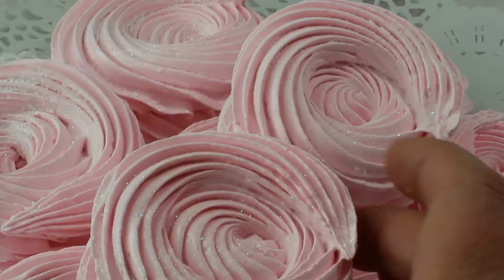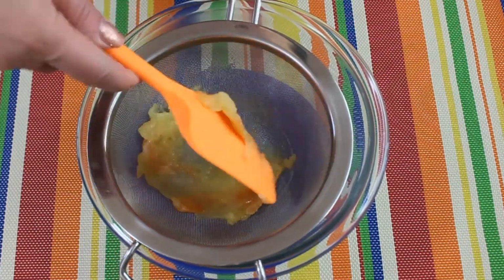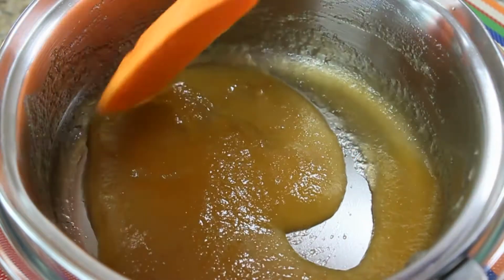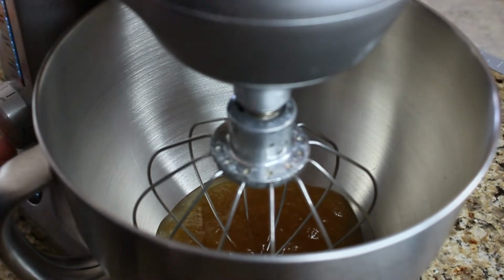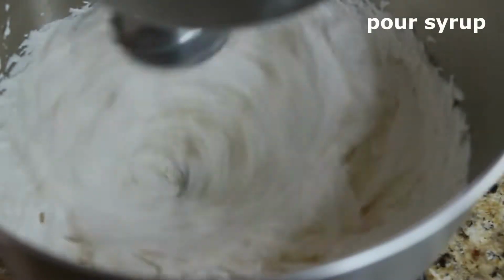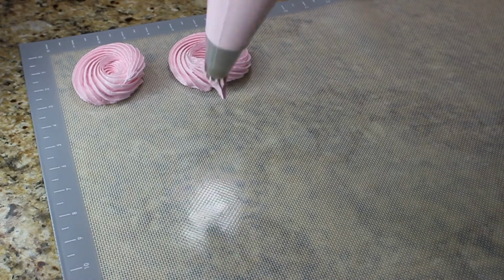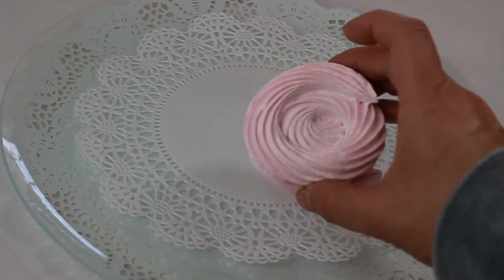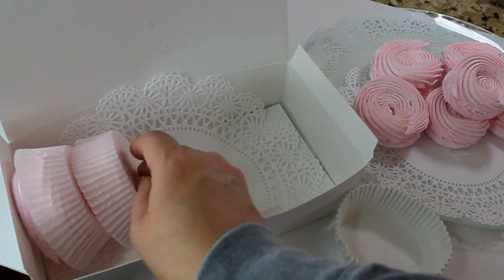Zefir/Russian Marshmallow/ Зефир - Gluten-Free/Fat - Free Dessert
Zefir is a Russian dessert, very similar to marshmallow, but less gummy, more airy and contain apple pure.

INGREDIENTS:

For apple pure you will need:

3 apples
½ cup sugar

Core apples, cut in half and place on the baking dish cut side down  to bake at 350°F( 180°C) for about 30 minutes or until completely soft.
Mash them through the sieve to make smooth pure.
In a small sauce pan. add apple pure and sugar and cook until sugar dissolves and your pure becomes darker in color and thicker consistency.
remove from the stove and put on ice to cool completely, or you can make it ahead of time and keep it in the refrigerator until you are ready to make zefir.

You also will need:

1 egg white

For syrup:

170g(3/4 cup) sugar
100g(1/2 cup)water
80g(1/3 cup)corn syrup
8g(2 tsp) Agar-Agar powder

These two steps have to be done at the same time:

1) In a small sauce pan add sugar.agar-agar,water and corn syrup, mix and bring to soft boil. Place candy thermometer.
Boil you syrup for 5 min or until temperature reaches 230°F(100°C) on your thermometer or you can check the right consistency by submerging your mixing utensil in syrup and lifting it. If your syrup does not run and hangs like an icicle, IT'S READY!

2) At the same time, place your cooled apple pure in a stand-up mixer, add egg white and start mixing with petal attachment on medium to high speed until your mixture becomes white and doubles in size. which will take 5 min.

Add syrup to your zefir mixture slowly and start whipping it on high speed until stiff peaks.

At this point you can choose to add flavoring or simply vanilla extract, or food coloring, if you want colored zefir.

Stop mixer when stiff peak stage reached, scrape the bowl and transfer zefir mixture into a large piping bag wit star tip or any large piping tip that will make you a pretty design.

Start piping medium size zifir halves onto a silicone mat or a parchment paper.

Let air dry for at least 5 to 6 hours.

Choose similar halves and glue them together.

To prevent Zefir sticking to your fingers you need to either brush it  or dust it with icing sugar.

Nastassja:)

Agar-Agar powder